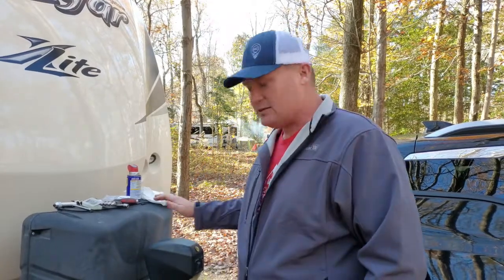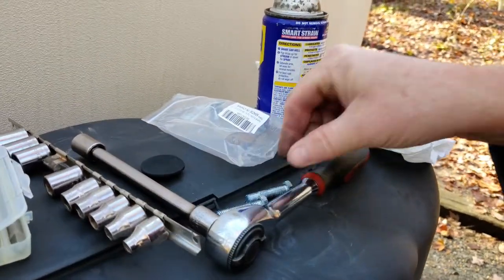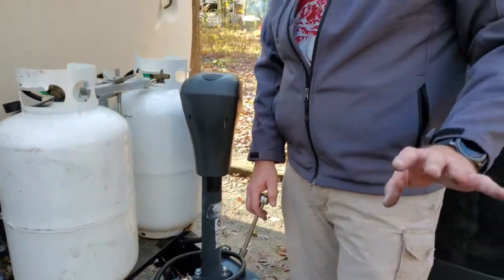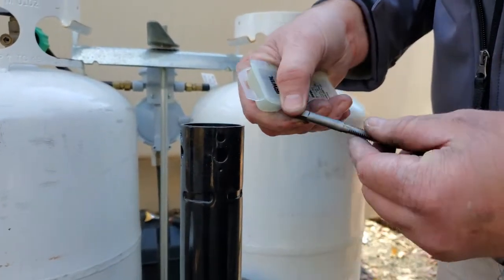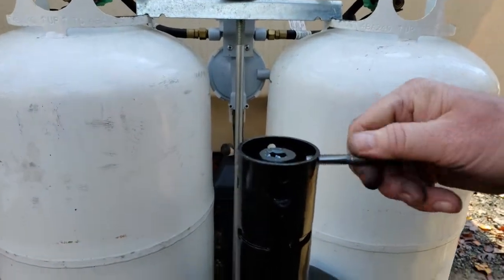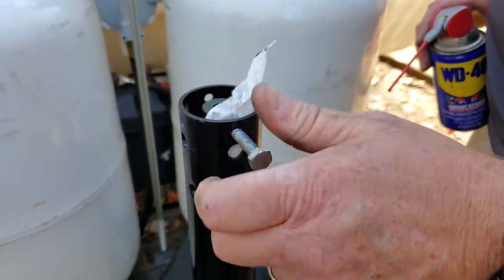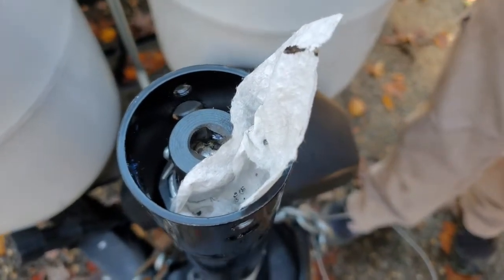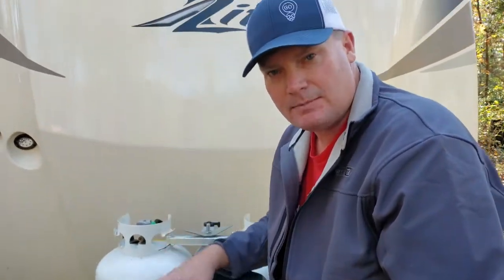EASY TRAVEL TRAILER MOD to OPEN YOUR TAILGATE!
This easy travel trailer mod changed our lives! Now we can easily open our truck tailgate, just by rotating the Jack Head 90 degrees! Here's everything you need to know to perform this mod and simplify your camping life!

Socket
WD40
Paper towels